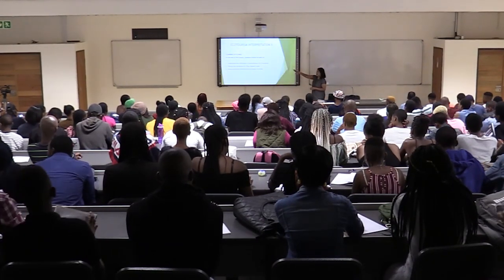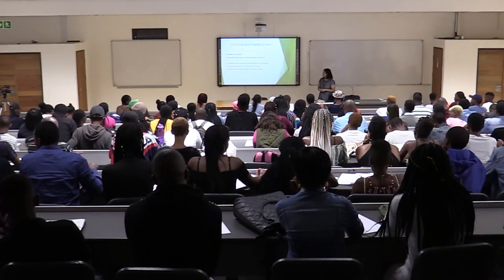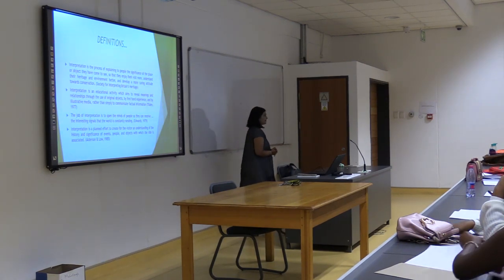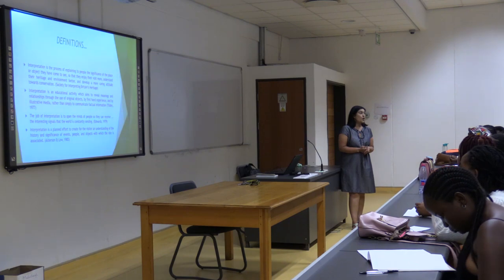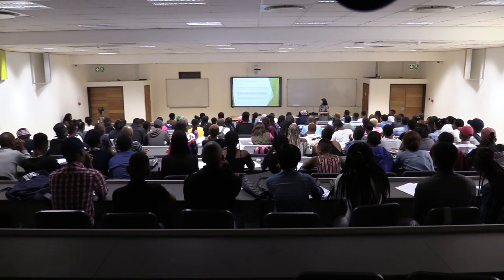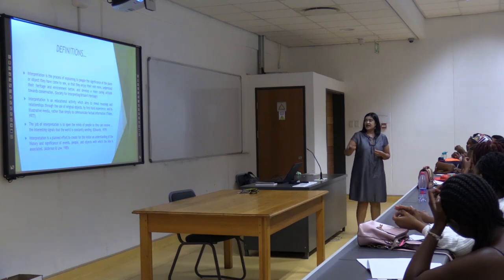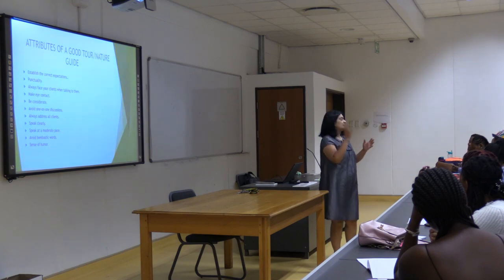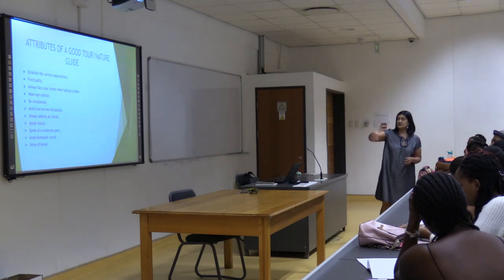Tourism TVET lecture at DUT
Environmental Tourism TVET lecture to L6 learners at DUT, Pietermaritzburg

This video was produced with support from the Teaching and Learning Development Capacity Improvement Programme, a partnership programme between the Department of Higher Education and Training and the European Union. Its contents are the sole responsibility of UKZN School of Education and do not necessarily reflect the views of the Department or the European Union.